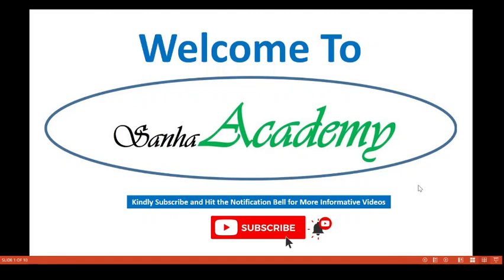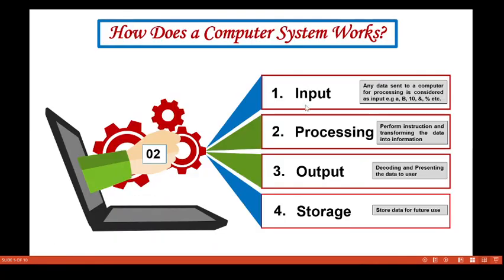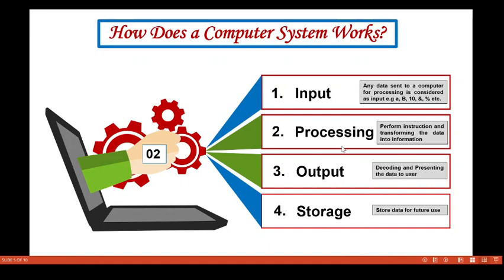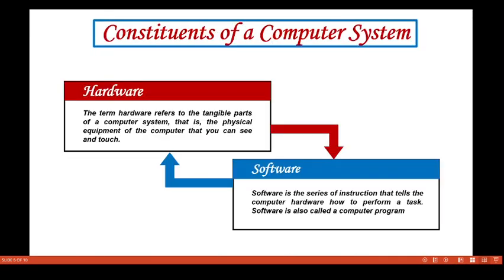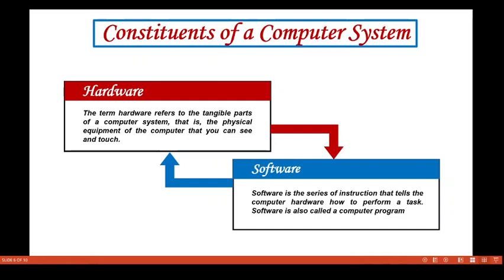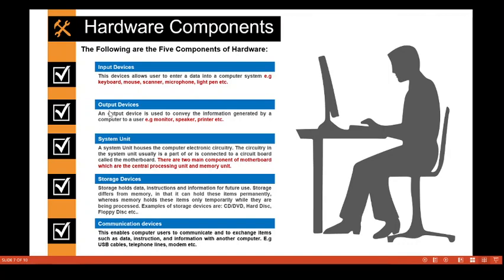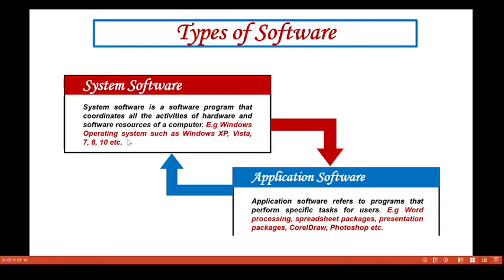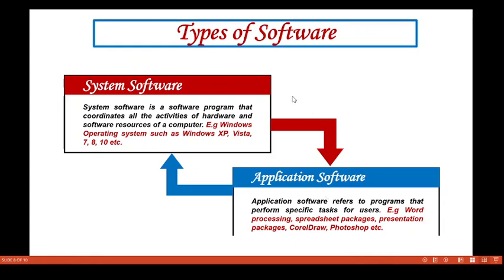Introduction to Computer - Basics of Computing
@This video discussed the Basic Introduction of a Computer System
- How does a Computer System Works
- Constituents of computer System